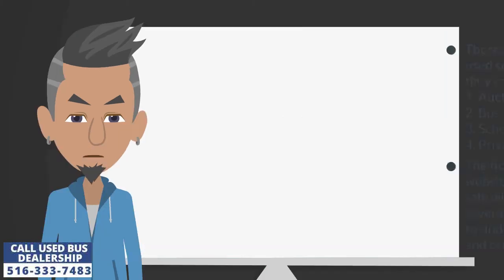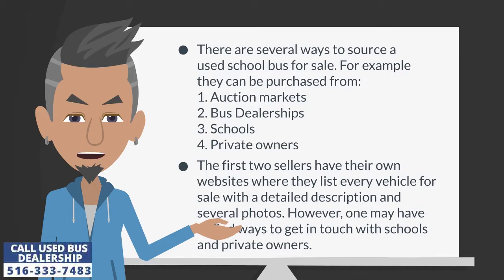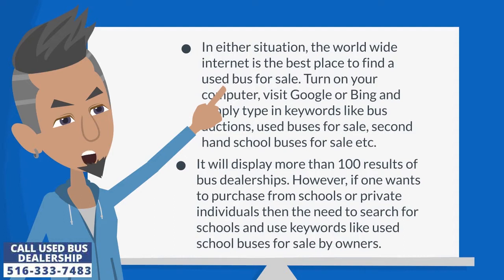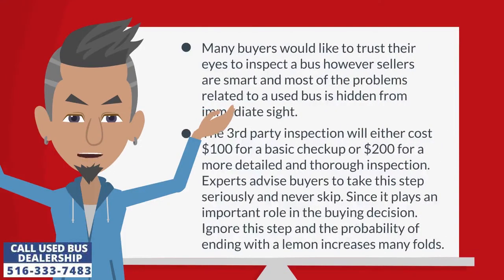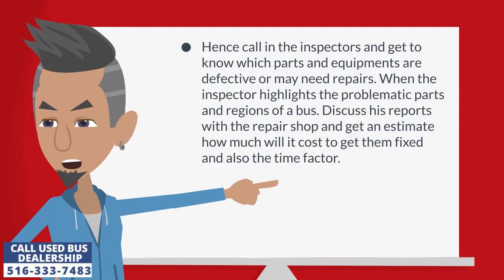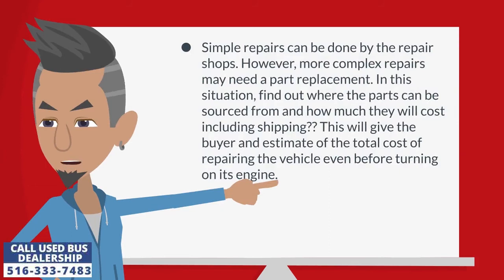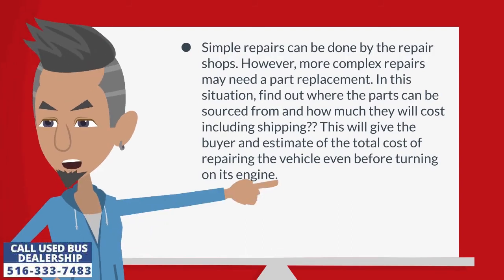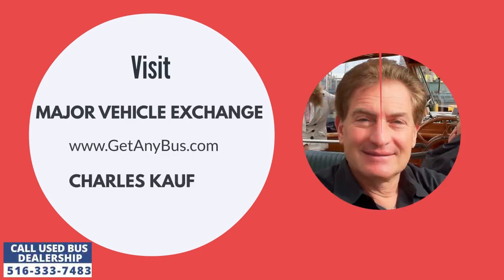Used school buses for sale | How do people buy used school buses?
There are several ways to source a used school bus for sale. For example they can be purchased from:
1. Auction markets
2. Bus Dealerships
3. Schools
4. Private owners

The first two sellers have their own websites where they list every vehicle for sale with a detailed description and several photos. However, one may have to find ways to get in touch with schools and private owners. In either situation, the world wide internet is the best place to find a used bus for sale. Turn on your computer, visit Google or Bing and simply type in keywords like bus auctions, used buses for sale, second hand school buses for sale etc. It will display more than 100 results of bus dealerships. However, if one wants to purchase from schools or private individuals then the need to search for schools and use keywords like used school buses for sale by owners.

Many buyers are of the opinion that the vehicle can be affordable to buy if purchased directly from the owner. Its true but the fact is sellers are very smart and use unethical methods to make a quick sale. A used bus is just like any other preowned vehicle that will require some superficial repair work. This task of repairing is transferred directly to the buyers shoulders because the seller is selling his vehicle in an as-is condition. If the buyer has a technical background and knows the ins and outs of fixing a vehicle or has a long trusted relationship with a repair shop then chances are he can get the vehicle repaired at a reasonable price. However, if the buyer is new to repair works, then entering this field is like a financial minefield. Many first time buyers avoid all the hassle and go for the premium quality used buses sold by dealerships.

If a buyer is interested in starting a transportation business and wants to know the finer nuances related to the bus industry. Then he should proactively take the task of repairing the vehicle and supervise its progress. It would be great if they have a personal garage that is big enough to hold a long school bus, but they will need equipment too. To make the long journey short, its good to find a repair shop that has the experience of repairing school buses and then dive into the markets in search for buses. Take a look at all the buses are available for sales and make a short list of at least 5 of them. Get all their photos, descriptions and prices together. Compare to find the best deals and speak if the owner or the dealer if they are ready for additional discounts, if any. Once the final price is available on all the vehicles. Then its time to call in a professional third party inspection company to thoroughly inspect the bus in depth. Many buyers would like to trust their eyes to inspect a bus however sellers are smart and most of the problems related to a used bus is hidden from immediate sight. The 3rd party inspection will either cost $100 for a basic checkup or $200 for a more detailed and thorough inspection. Experts advise buyers to take this step seriously and never skip. Since it plays an important role in the buying decision. Ignore this step and the probability of ending with a lemon increases many folds. Hence call in the inspectors and get to know which parts and equipments are defective or may need repairs. When the inspector highlights the problematic parts and regions of a bus. Discuss his reports with the repair shop and get an estimate how much will it cost to get them fixed and also the time factor. Simple repairs can be done by the repair shops. However, more complex repairs may need a part replacement. In this situation, find out where the parts can be sourced from and how much they will cost including shipping?? This will give the buyer and estimate of the total cost of repairing the vehicle even before turning on its engine.

Compare that with the dealership that is ready to sell their used school buses right now. That is fully reconditioned from bumper to bumper. Is certified ready and safe for the roads. The buyer can either choose to wait 3 or 4 months until their repair shop fixes their choice of school bus or they can purchase it right now from the dealership. Usually the dealerships sell their premium quality vehicles 15% to 20% higher than those sold by private individuals. The buyer should try to calculate and figure out if he can get substantial savings by waiting for another 4 months and repairing from a bus repair shop. If the savings are not substantial then the buyer should go for purchasing from the dealerships.